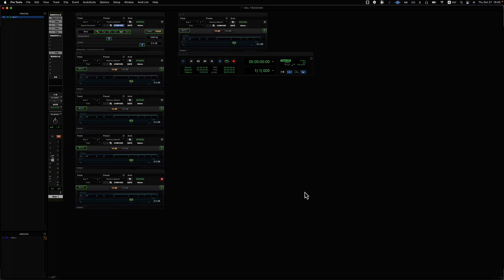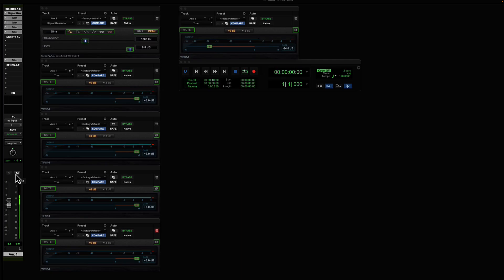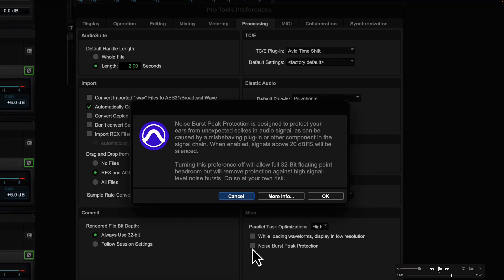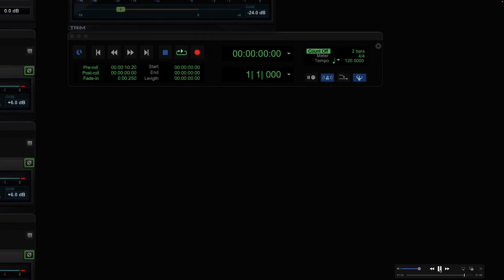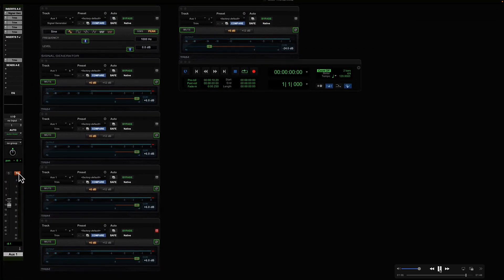Pro Tools Answers # 90 | Noise Burst Peak Protection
(Re-upload, addressing an audio issue in the original release)

In this week's episode, the PTA delve into what brought about the release of Pro Tools 2022.10 so soon after 2022.9. There's a new preference that users should NEVER screw with...and we discuss what it's all about - because Pro Tools Answers is not about scandalous click bait, unqualified, hyperbole!!!